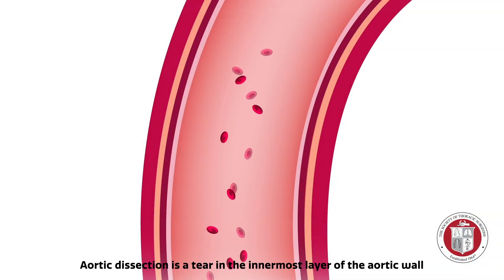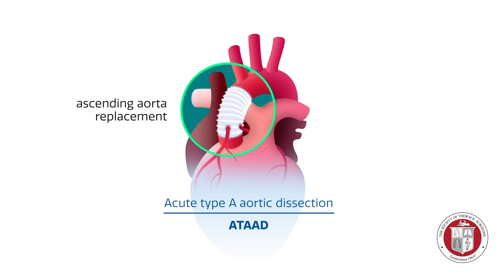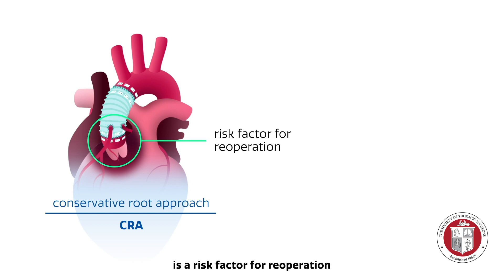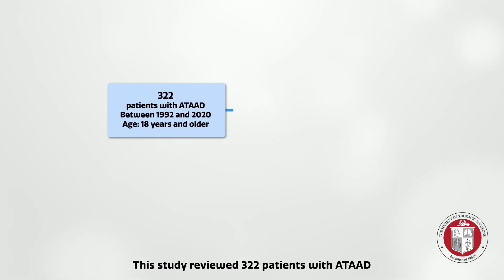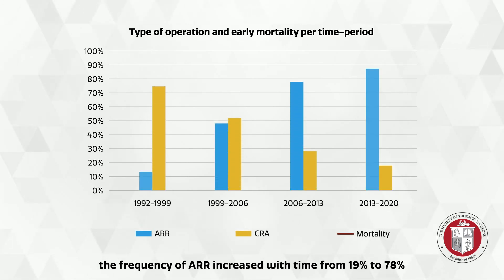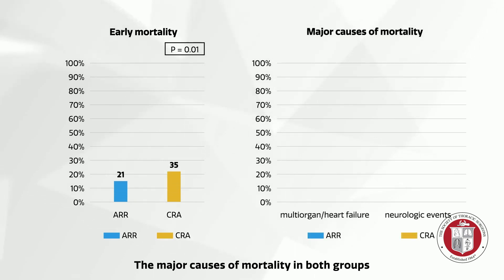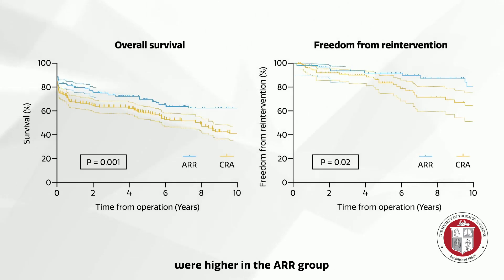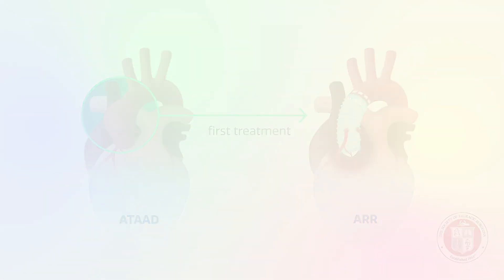The Aortic Root in ATAAD: Repair or Replace? | Annals Animated (June 2023)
This video summary shares findings from “The Aortic Root in Acute Type A Dissection: Repair or Replace?” by Arabkhani, Klautz, and coauthors. This study reviewed 322 patients aged 18 years and older with Acute Type A Aortic Dissection between 1992 and 2020 to assess the outcomes of those receiving the conservative root approach and those who receive the more complex procedure of aortic root placement. Despite the increased use of aggressive root replacement, early mortality decreased over time from 34% to 9%. These findings demonstrate that aggressive root replacement is safe for those with acute type A aortic dissection, and should be considered as the first treatment when the aortic root is partially dissected or dilated.